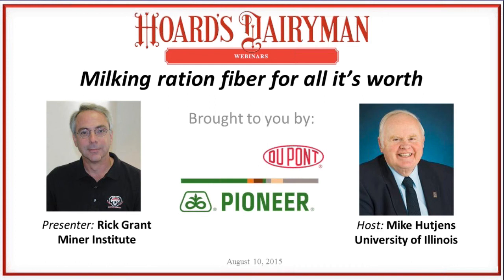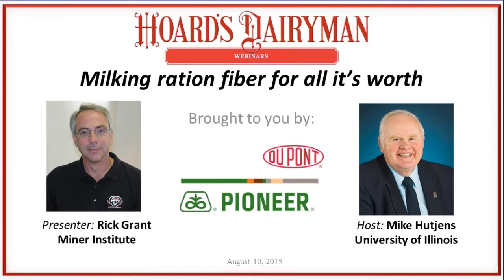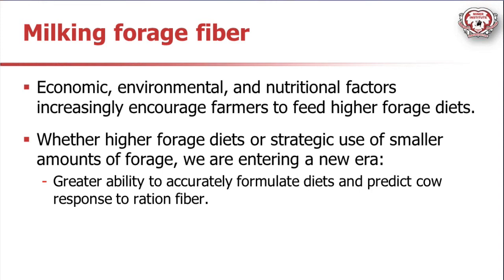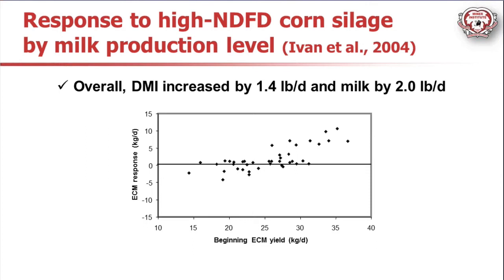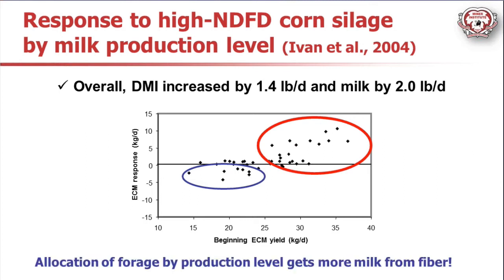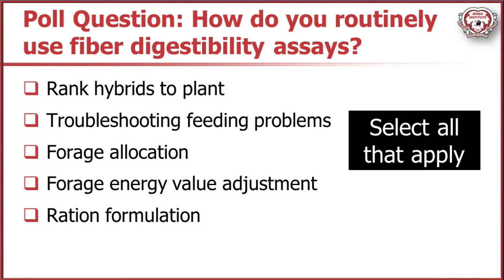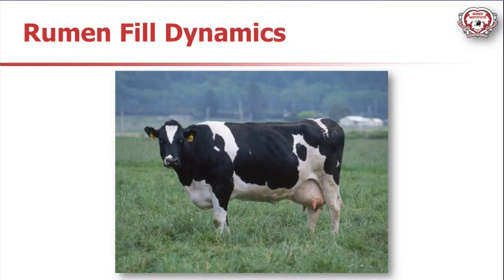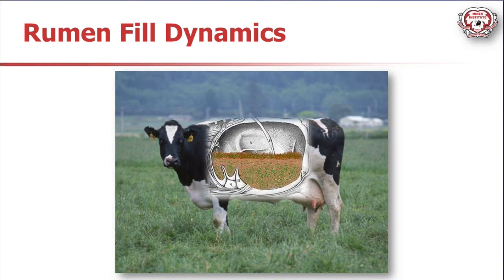Milking ration fiber for all it’s worth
“Milking ration fiber for all it’s worth” was presented by Rick Grant, Miner Institute, at noon (Central time) on Monday, August 10, 2015.

Understanding the nutritional differences among grasses, legumes, and corn silage allows us to formulate profitable diets for cows at all stages of lactation. That involves assuring the greatest productive response from forage fiber.